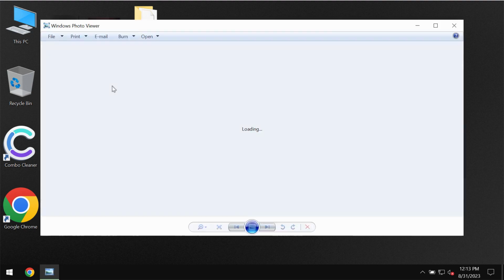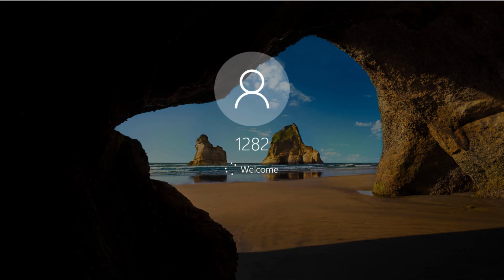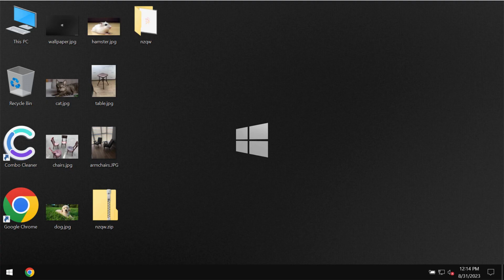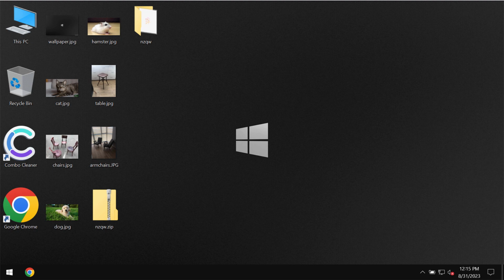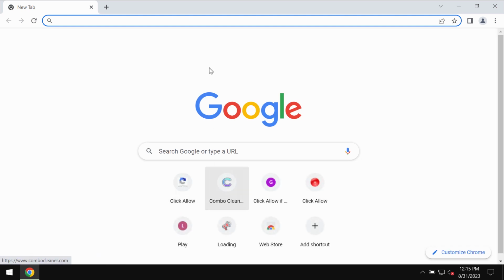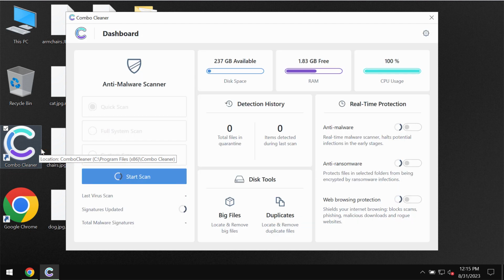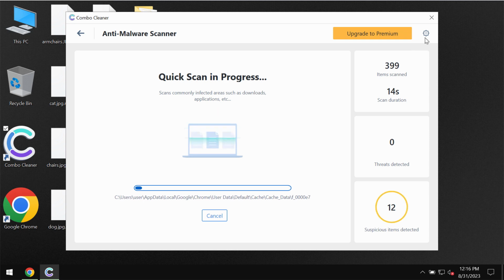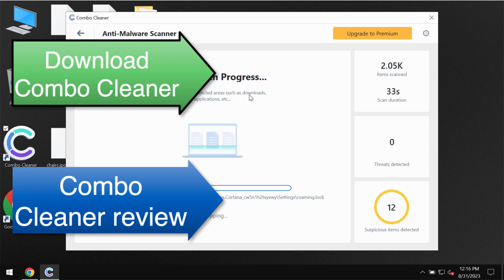Nzqw ransomware removal [.Nzqw file virus].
Nzqw is a new ransomware that is from the DJVU family. This ransomware is called like that because it encrypts files and appends the .Nzqw extension to the filenames encrypted by it. It also tells the victims to pay a special ransom for file restoration ($980). However, paying the ransom is surely not a good idea. This doesn't guarantee the file restoration. If you pay the ransom you may just waste the funds. Don't pay it! Get rid of it with Combo Cleaner Antivirus via the official and this way get your data always protected in the future.

More information about this threat can be found in this detailed guide

Below please find the quotation from the ransom note:
QUOTE
ATTENTION!
You can get and look video overview decrypt tool:
hxxps://we.tl/t-E4b0Td2MBH
UNQUOTE